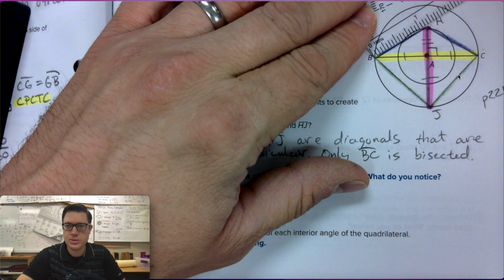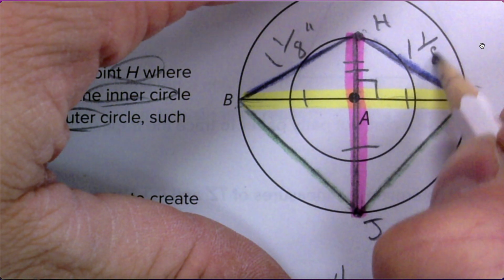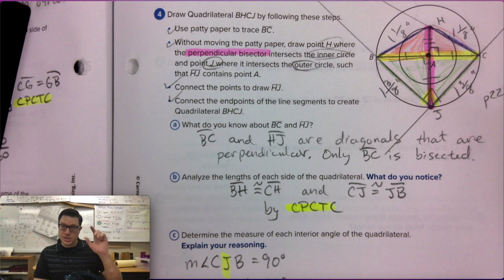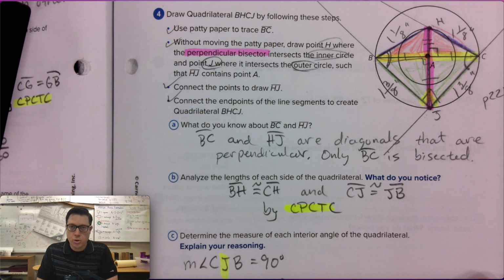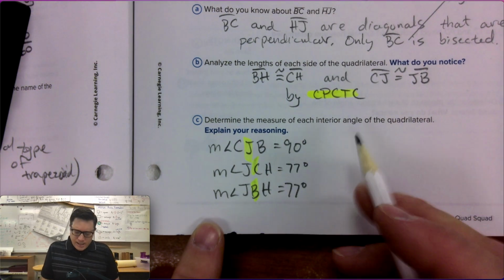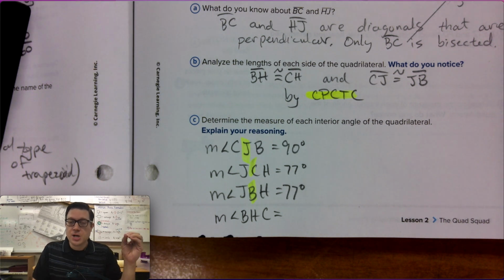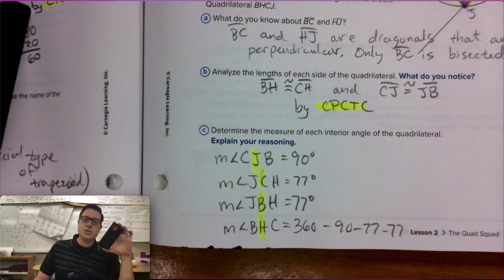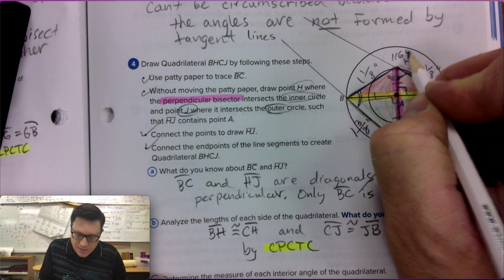Quadrilaterals Formed Using a Circle Inscribed Angle Kite Geometry Lesson 2 pg 221 pt c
pg 221 pt c

Creating a Kit out of concentric circles and perpendicular bisectors
The perpendicular line is not bisected
There is 1 pair of opposite angles that are congruent.